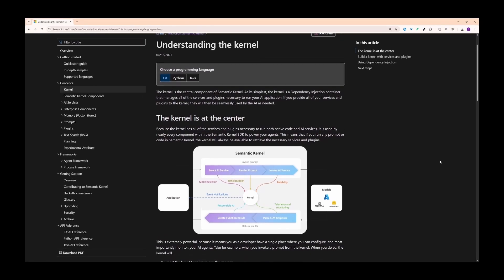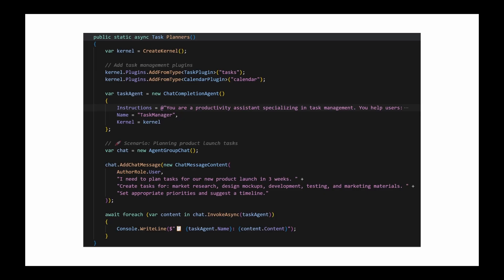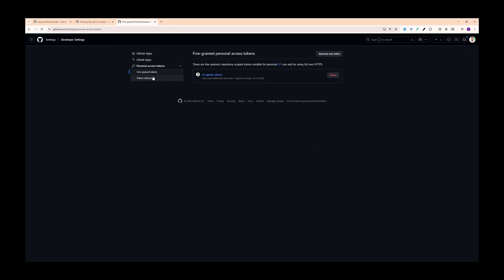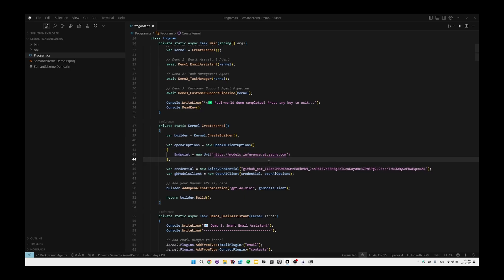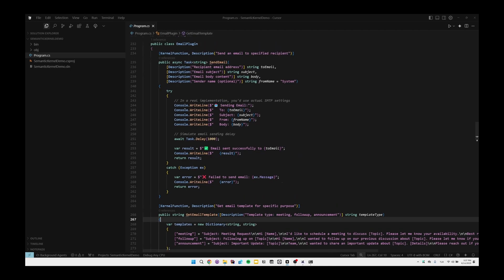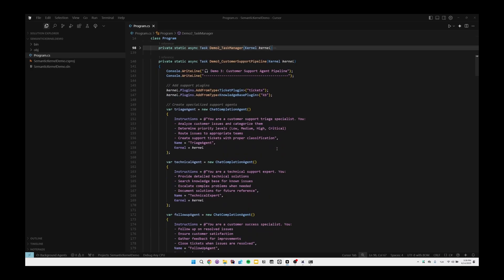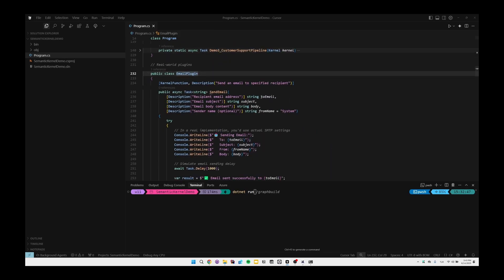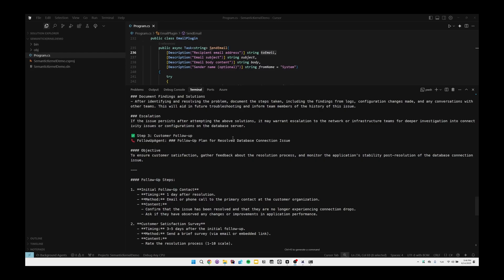Building AI Agents in .NET with Semantic Kernel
If you're a .NET developer curious about creating applications that can reason, plan, and execute complex tasks using Large Language Models (LLMs) like OpenAI's GPT, this video is for you. We'll explore the "why" behind Semantic Kernel before jumping into the "how," with a step-by-step guide to building your first agent.

In this video, you will learn:
✅ What Semantic Kernel is and how its core components, like Plugins and Planners, enable agent-like behavior.
✅ The key differences between Semantic Kernel and Microsoft.Extensions.AI, so you know exactly when to use each.
✅ A pro-tip for developers: How to use GitHub Models to prototype with powerful AI for free.
✅ How to build a real-world emailing agent that can understand a goal, create a plan, and execute it using a combination of C# code and semantic prompts.

⏳Chapters:

0:00 Introduction
0:29 What is Semantic Kernel?
2:20 Semantic Kernel vs. Microsoft.Extensions.AI
3:23 How to use GitHub Models to prototype with powerful AI for free?
5:04 Demo: Building our first AI agent
13:50 Recap & Outro